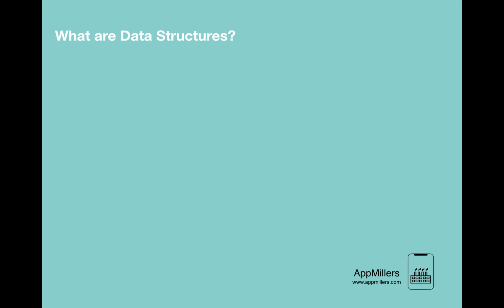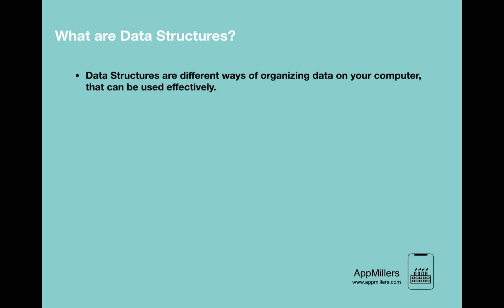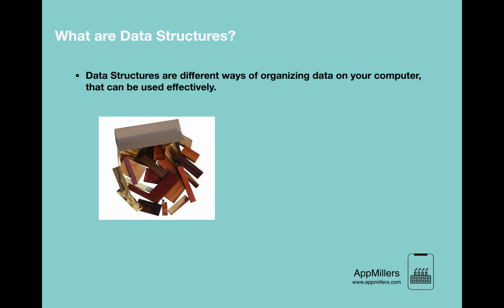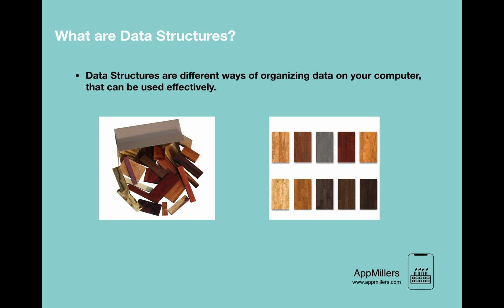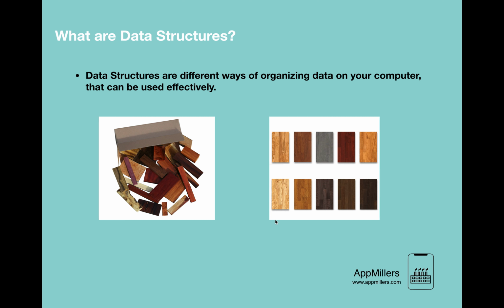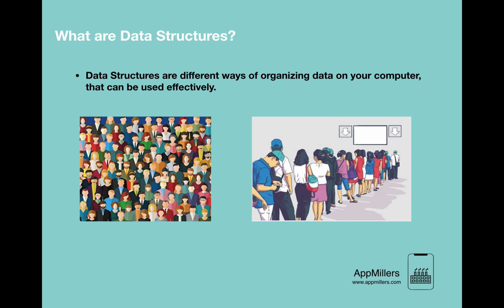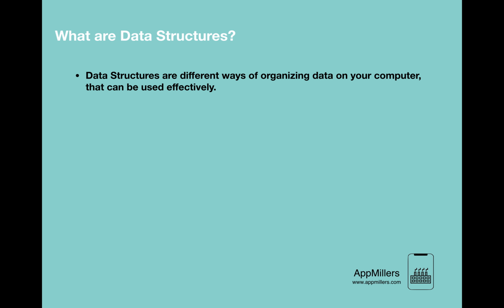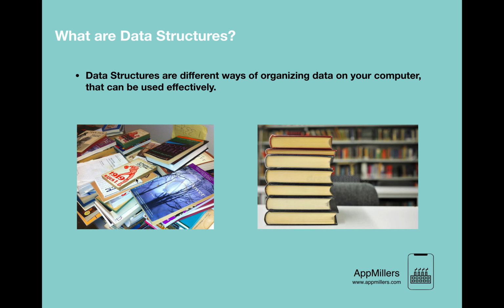What are data structures?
We're releasing a free preview (4 hours) of our 40+ hour The complete Data Structures and Algorithms course in Python on YouTube.

If you enjoyed this introduction to Data Structures and Algorithms in Python and want to continue learning, you can join the full The complete Data Structures and Algorithms course in Python from the AppMillers.

Recursion
Space Complexity
Time Complexities
Arrays
Insertion Operation
Traversal Operation
Python Lists
List Operations/Functions
Dictionaries
Dictionary Methods
Tuples
Tuple Operations/Functions
Tuple Questions
Linked List